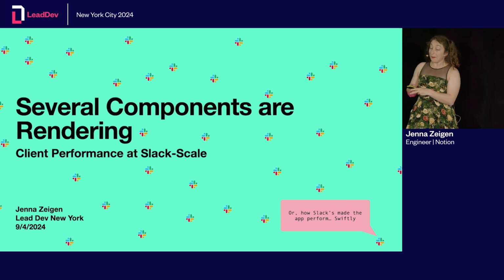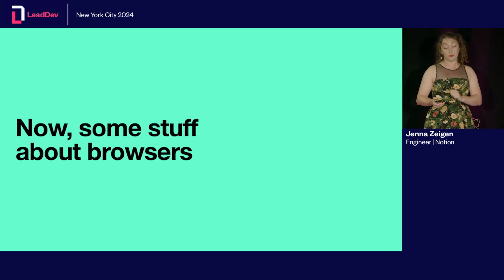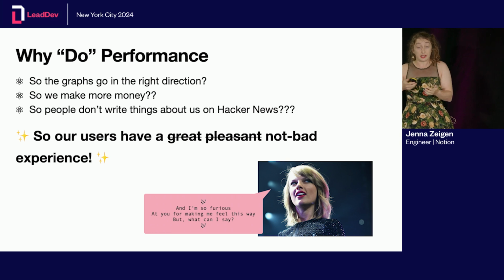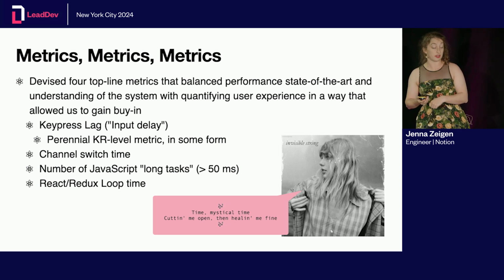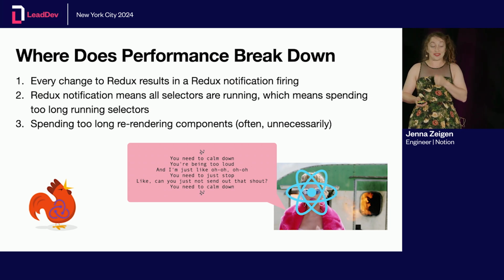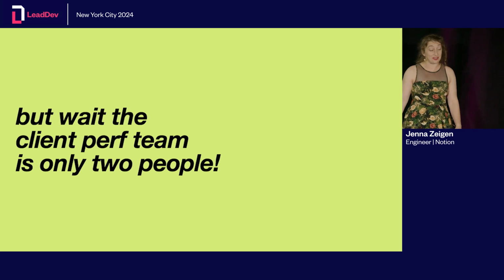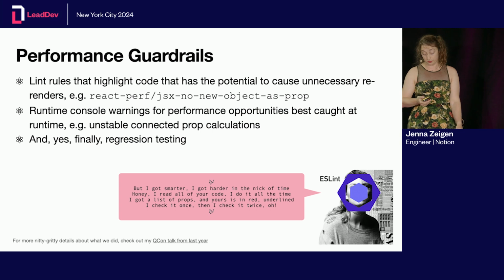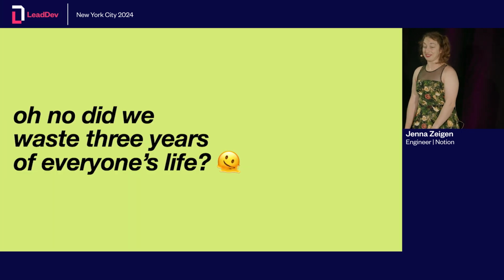Several components are rendering | Jenna Zeigen | LeadDev New York 2024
Slack’s desktop application is like a duck.

On the surface, everything has to appear effortless, but underneath, we're swimming furiously. We have to support hundreds of complex feature interactions and process a constant stream of input from user and server alike, all without breaking a sweat.

Join Jenna, founding member of Slack's frontend performance team, as we dive in and explore the performance bottlenecks we’re encountering as the application and team continue to grow and evolve. We'll dig into how foundational architectural decisions have rippled to create these issues and the wide range of technical and cultural approaches our team is taking to prevent and mitigate the inefficiencies that cause your laptop fans to spin wildly.